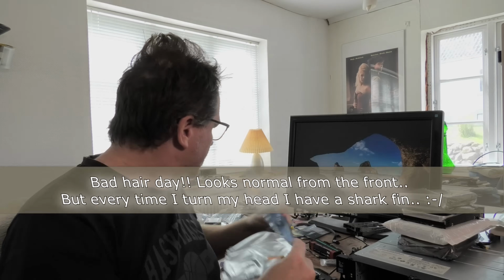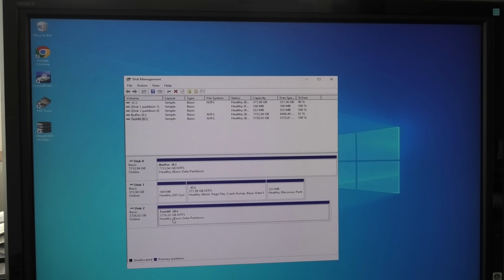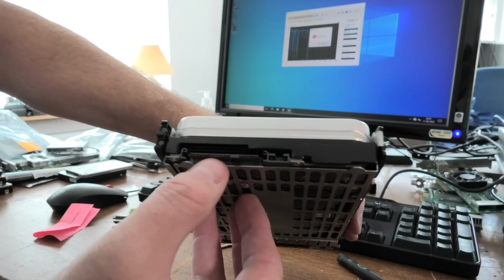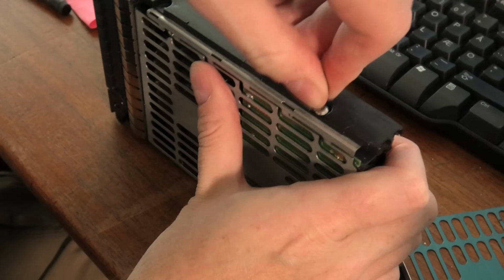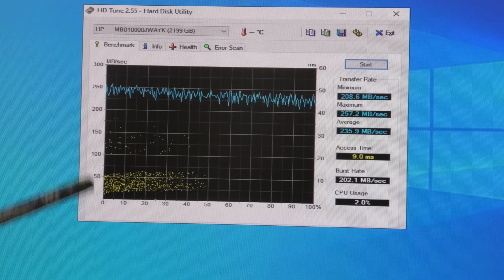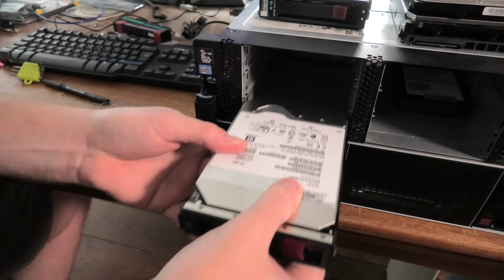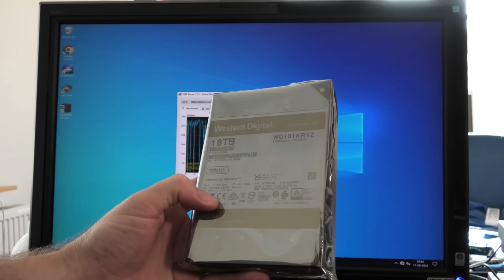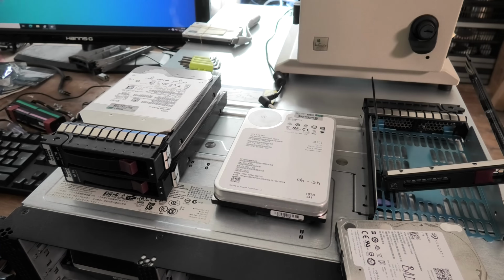20TB Okay, 10TB Bad-ish and 22TB Bad HDD - 1414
Testing a few HDD that has failed in enterprise storage systems. But even if they are no good for a production setup,, I still want to play around with the better once's..